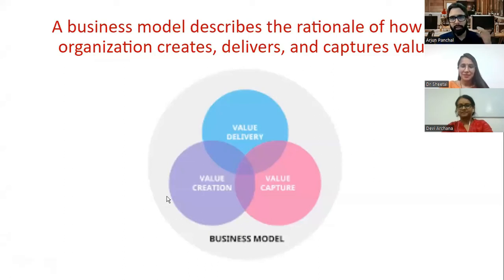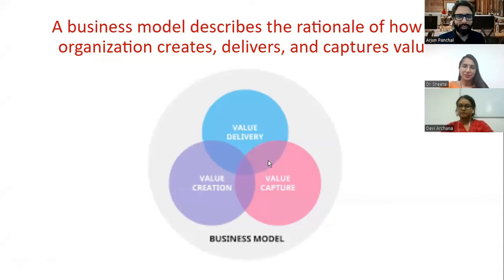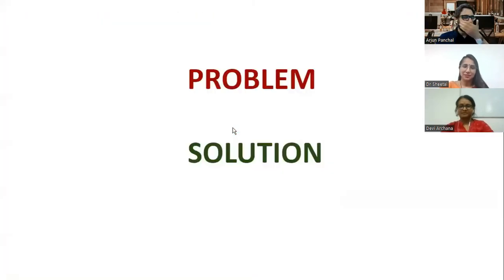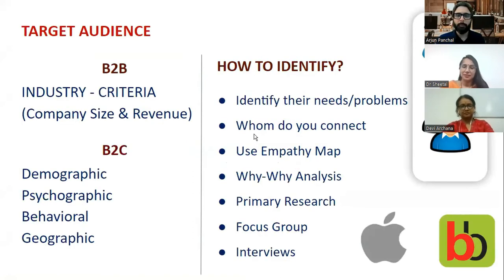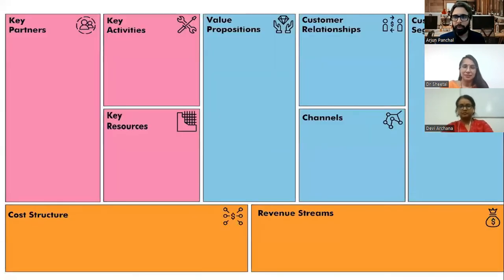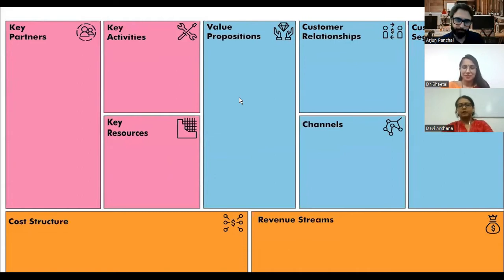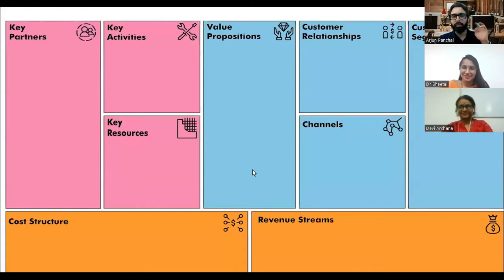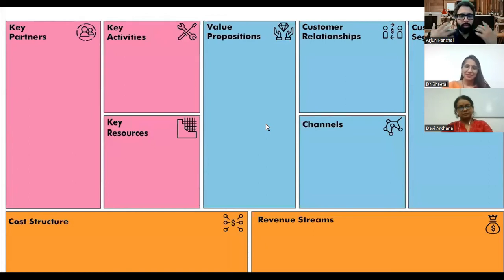Impact Lecture | Business Model Canvas | Mr Arjun Panchal | Founder at Papa Zapata | JIM, Ghaziabad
IIC(Institute Innovation Council) of Jaipuria Institute of Management, Ghaziabad conducted an online impact lecture on 11 June 2022 11 AM – 12 PM. The session had two lectures. First expert lecture was taken by Mr. Arjun Panchal, Founder Papa Zapata. He started the session with Value dimensions and nine blocks model of Business Model Canvas. Later, the session was proceeded with the detailed discussion on value proposition, cost-benefit analysis, key activities, key partners and resources. Revenue streams and costing structure was discussed with suitable examples of Parley, Instagram and google. The lecture was ended with interesting Q&A on business model canvas components.